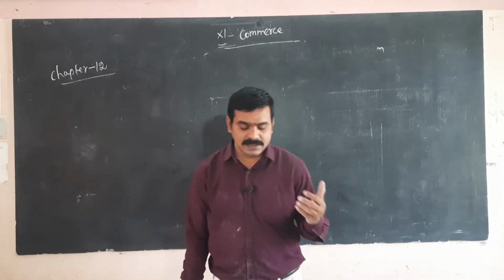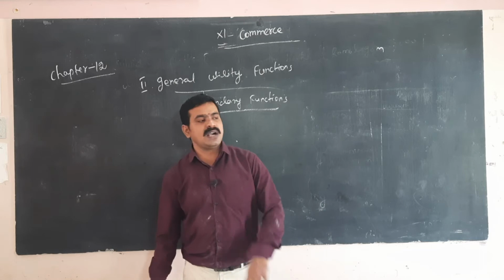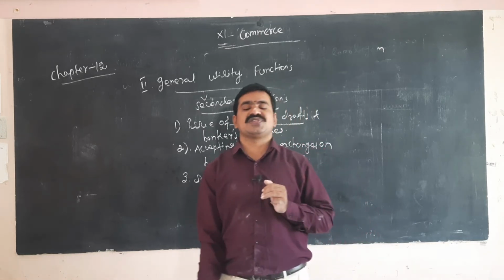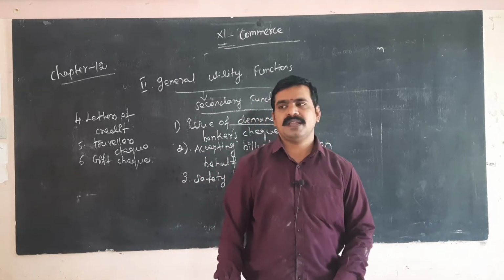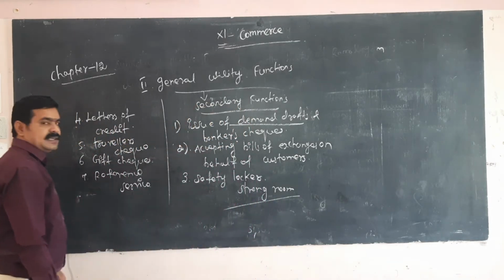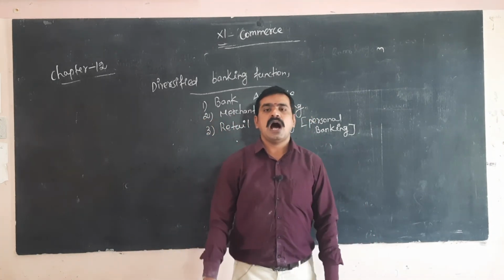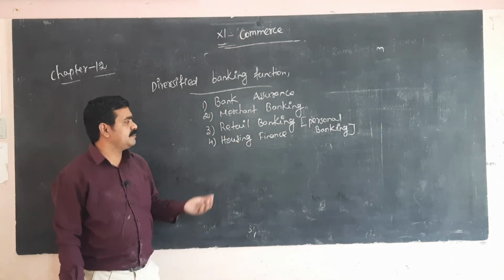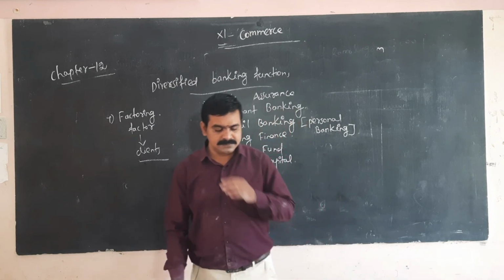XI Standard Commerce - Chapter 12 - General Utility Functions and Diversified Banking Functions0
XI Standard

Commerce

Chapter 12 - General Utility Functions and Diversified Banking Functions